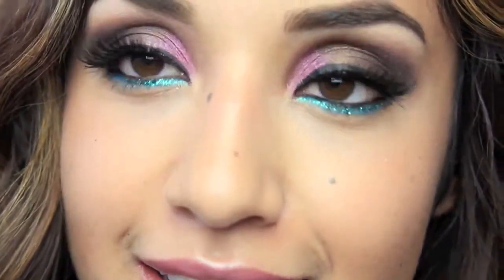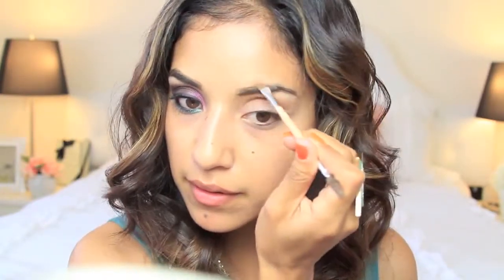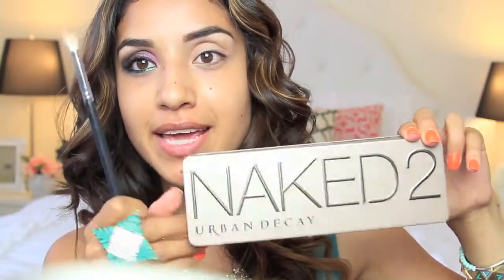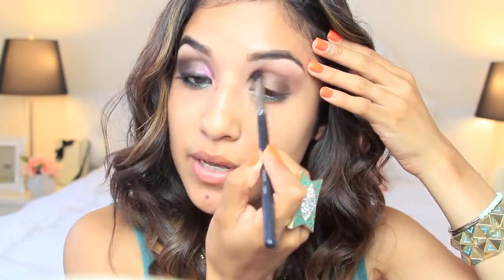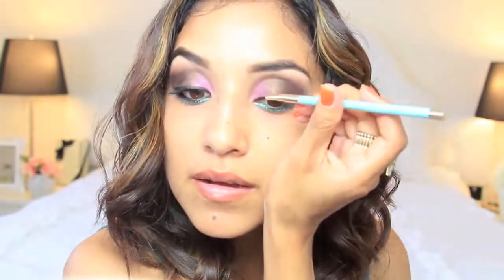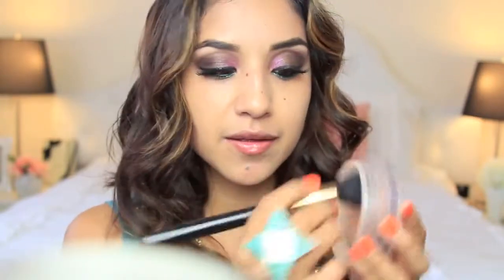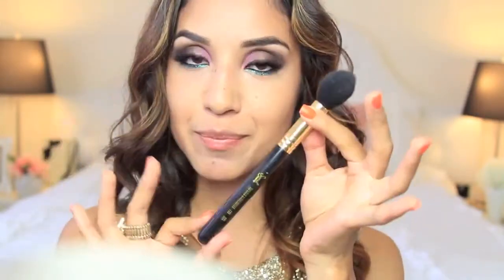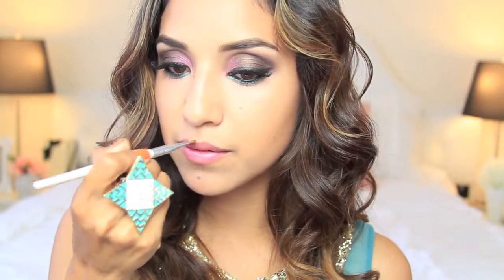Tutorial Summer Paradise